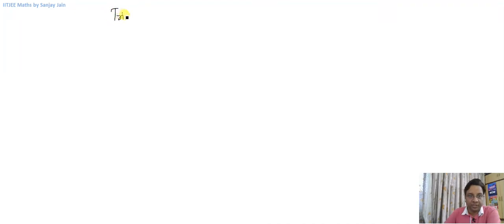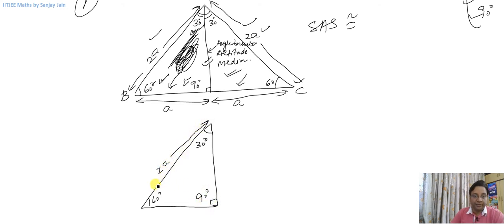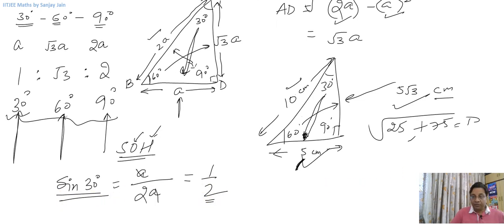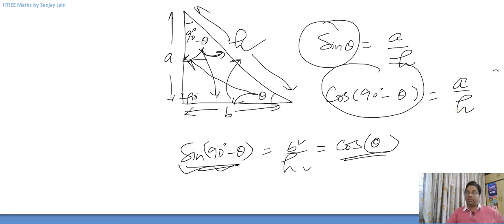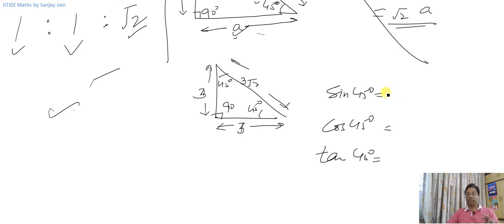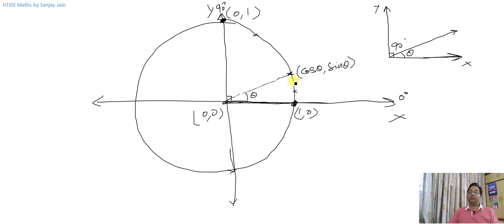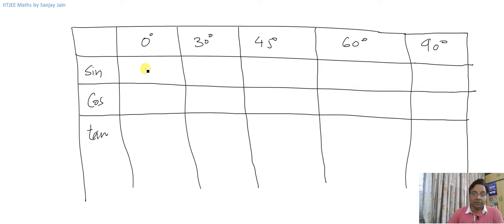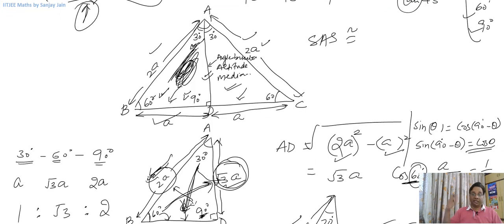Trig Ratios of Standard Angles